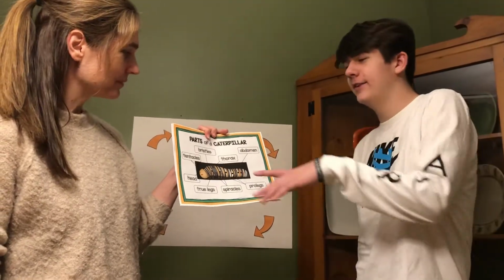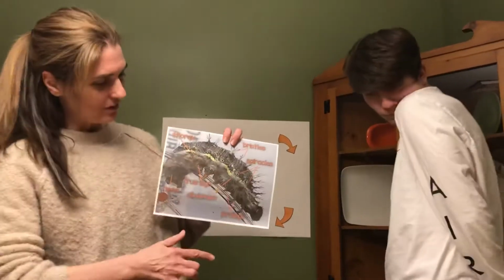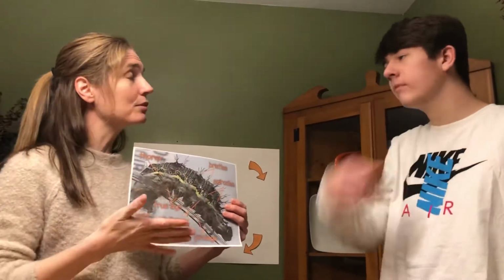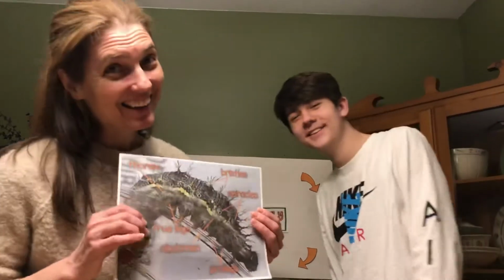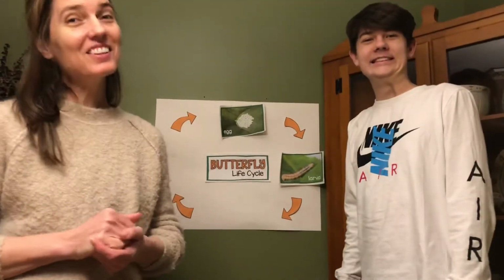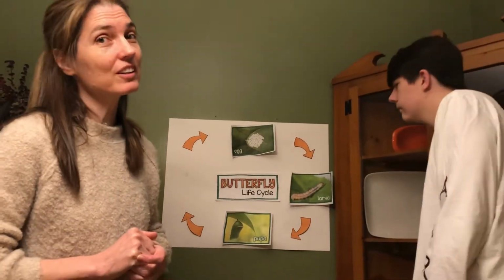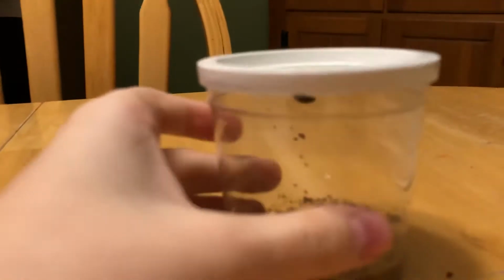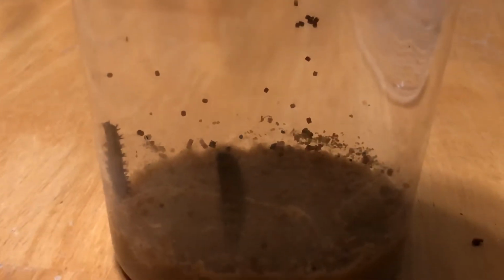Caterpillars day 3